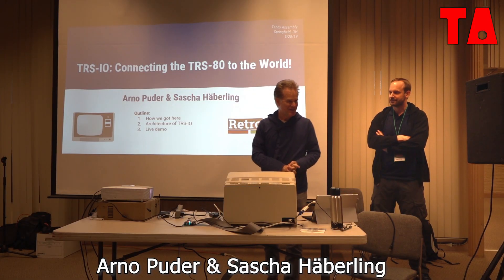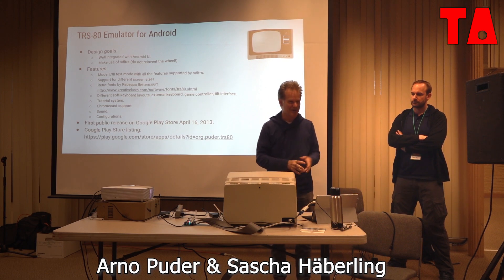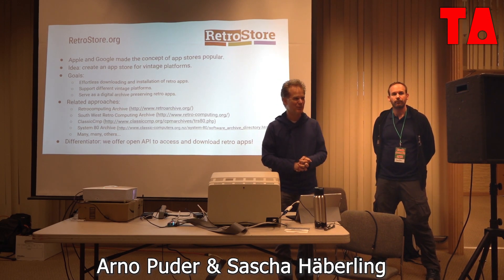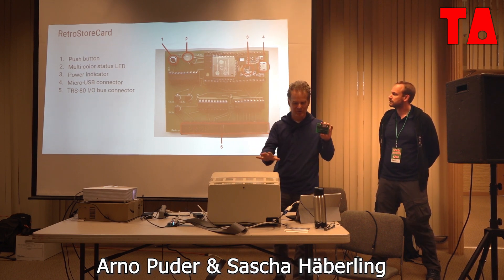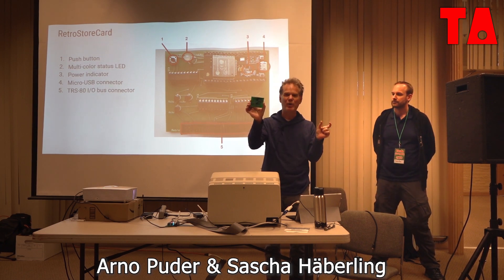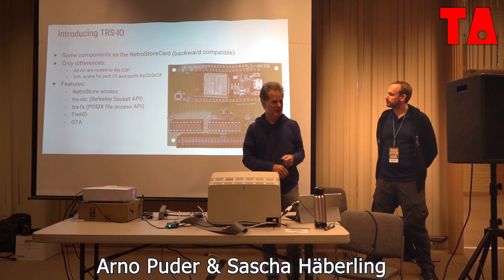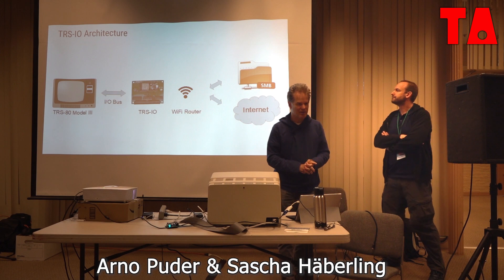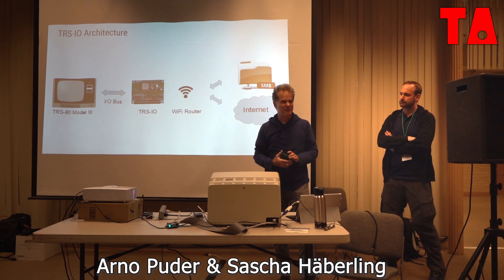TA 2019 - Arno Puder & Sascha Häberling on the TRS-IO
Arno Puder & Sascha Häberling's talk on the TRS-IO: Connecting the TRS-80 to the World!